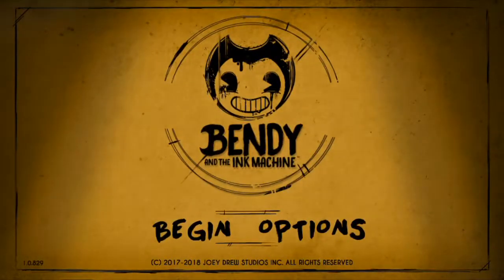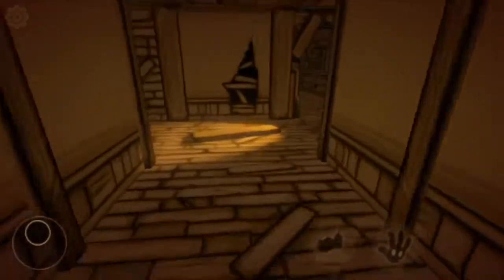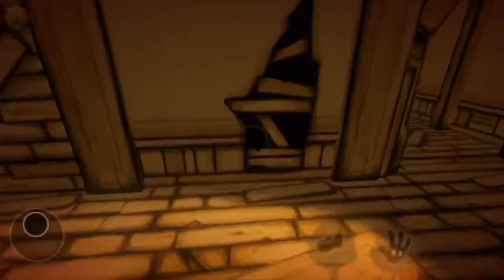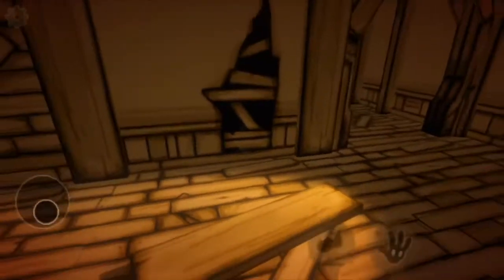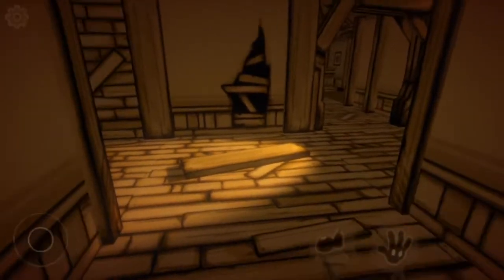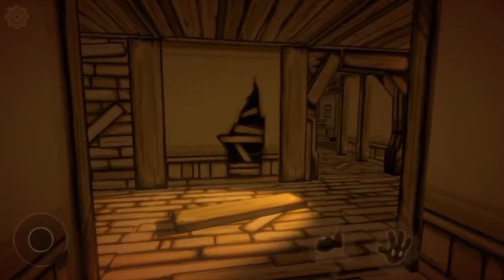3 boys and the videos 304 how to prevent the bendy cut out in chapter 1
The most unsolvable secret in BENDY AND THE INK MACHINE chapter 1 can’t hide from this 50 starter